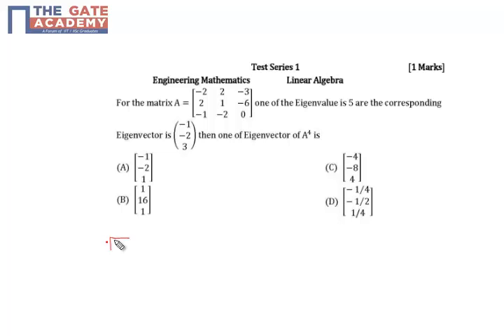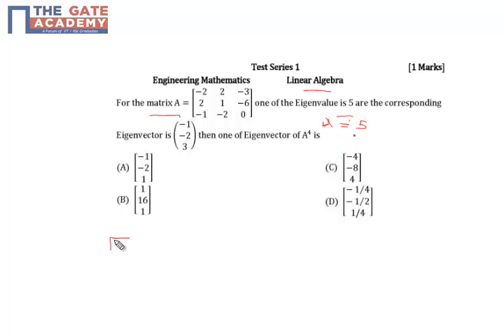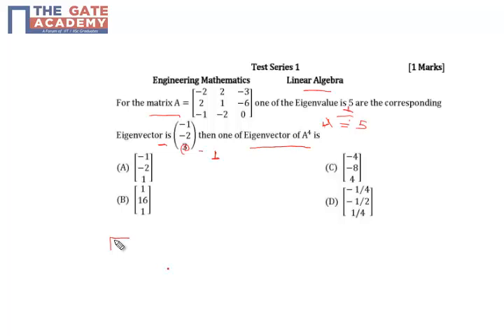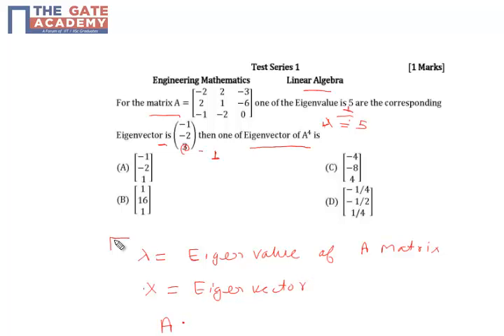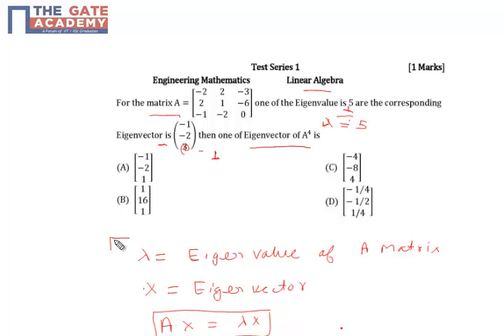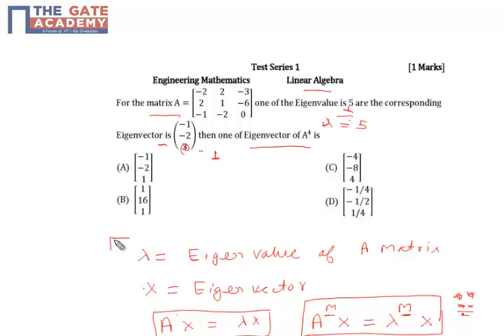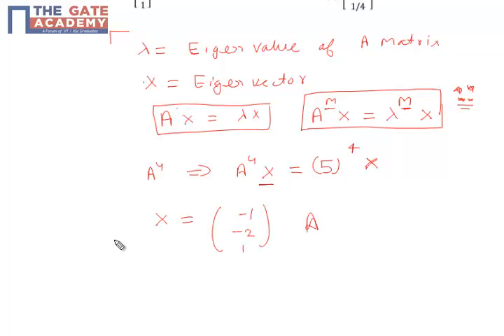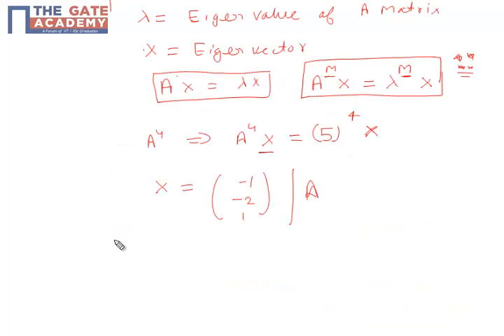GATE 15 CE TS 1 Q No 1